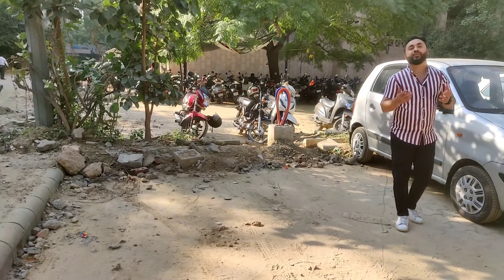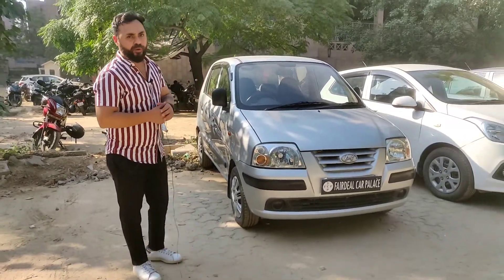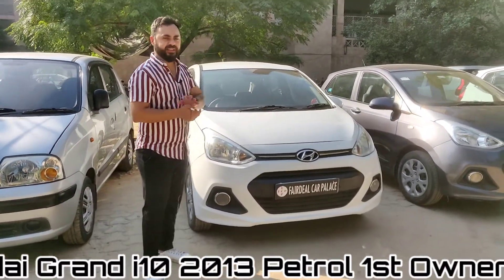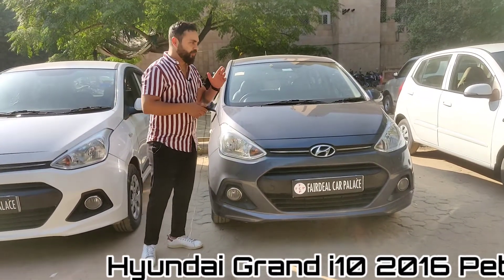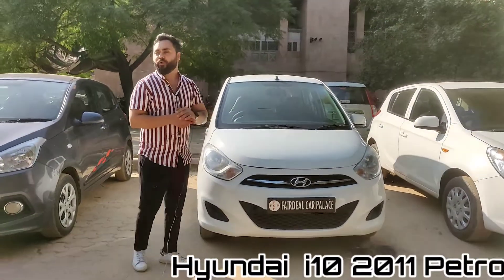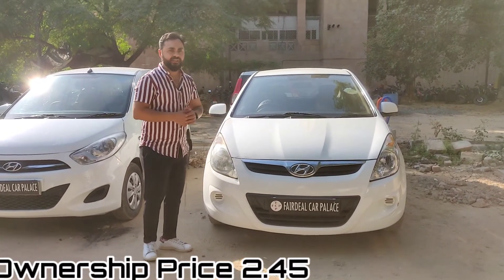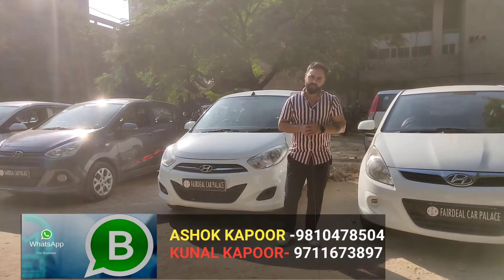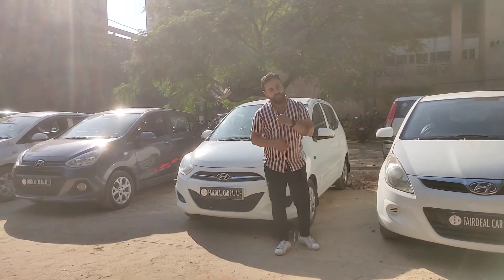Used Cars For Sale| Diwali Offer| Bumper Sale| Lowest Price Guarantee| Affordable Used Cars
@FAIRDEAL CAR PALACE

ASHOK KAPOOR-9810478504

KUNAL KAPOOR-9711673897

FOR MORE CERTIFIED CARS-

CHECK OUR WEBSITE- USEDCARSDELHI.IN

FAIRDEAL CAR PALACE
B-2/14 SAFDARJUNG ENCLAVE NEW DELHI NEAR BIKAJI CAMA PALACE NEXT TO MAHINDRA SHOWROOM

LOAN DOCUMENTS
PHOTO
PANCARD
AADHAR CARD
ELECTRICITY BILL
6 MONTHS BANK STATEMENT
 MONTHS SALARY SLIP
2 YEARS I.T.R

Easy documentation

IMAGE SOURCE- GOOGLE.COM
IMAGE CREDIT TO ALL THE RESPECTED OWNERS

CREDIT TO ALL THE RESPECTED OWNERS